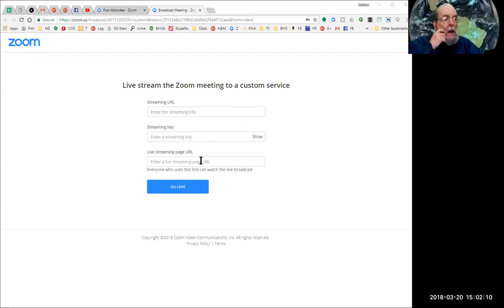Zoom-Recording to Custom Stream Service?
User2User-LIVE! ) presents Talk, Tech, Testing, Tips, Tricks, and Tutorials about Hangout Video Calls, Hangouts On Air, YouTube Videos, Zoom, and other related subjects.